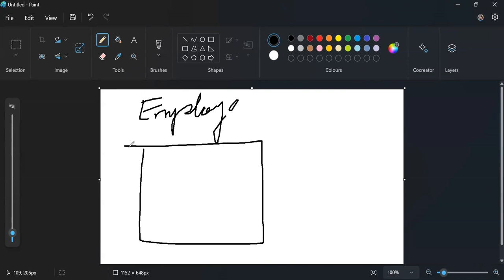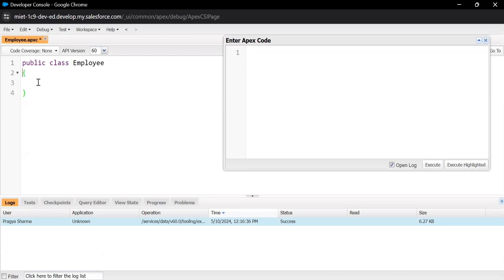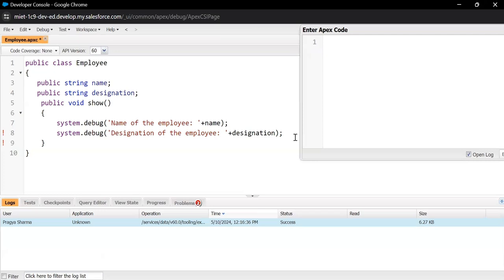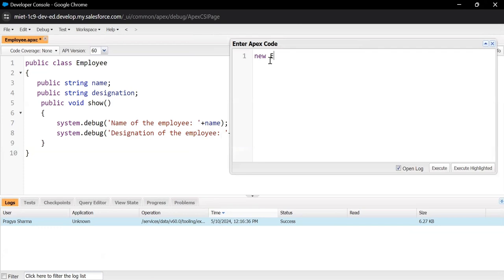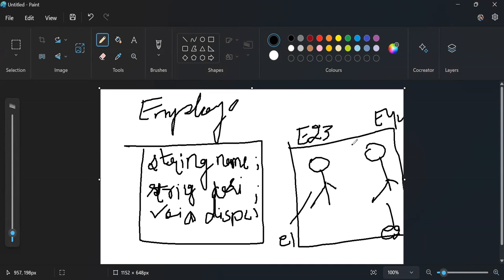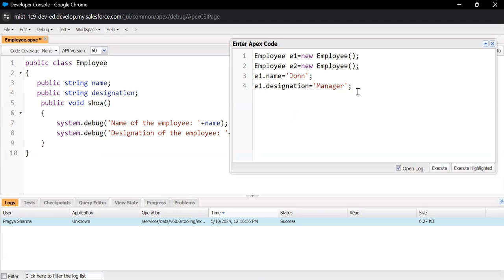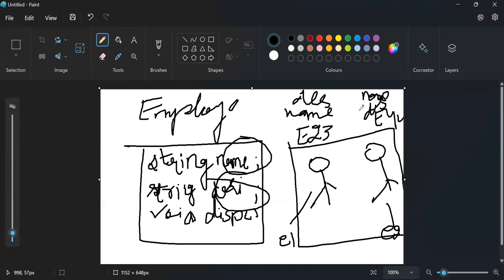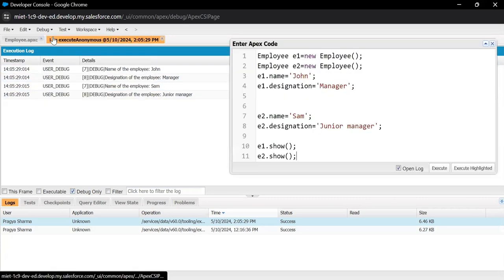What is a class and object with example || Salesforce Apex for Beginners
In this video we will going to learn classes and objects with the help of example